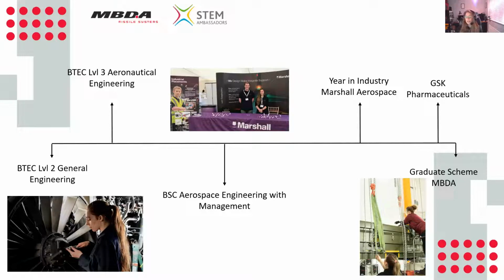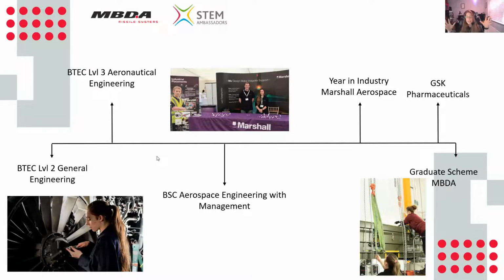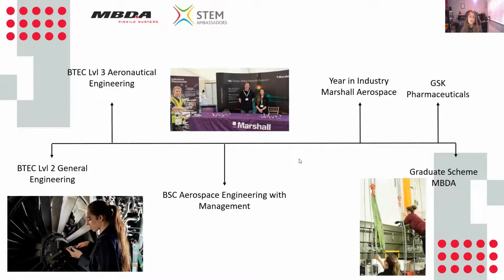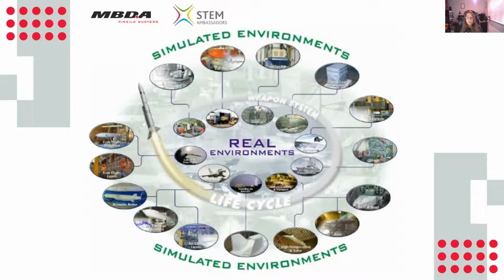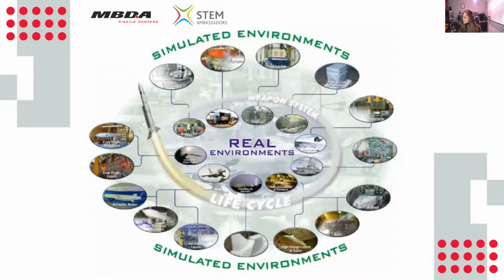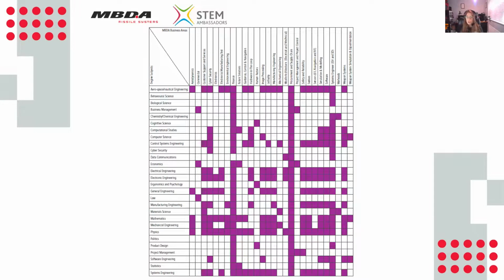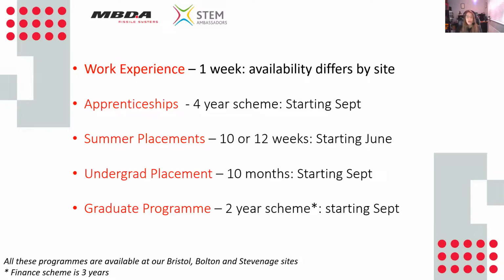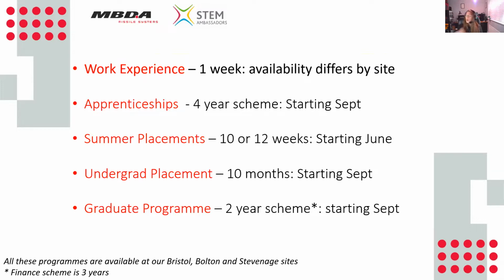Molly Robison: Welcome to MBDA, the forefront of defence and future weapon capabilities!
During the session I will be covering my career path so far, from education, placements and onto the graduate scheme today. I will be diving into the world of missile test engineering and what that means on a day to day basis as well as the full picture across the company, and finally finishing with the opportunities available, apprenticeships, placements, graduate schemes, not just within test engineering but across other engineering groups.